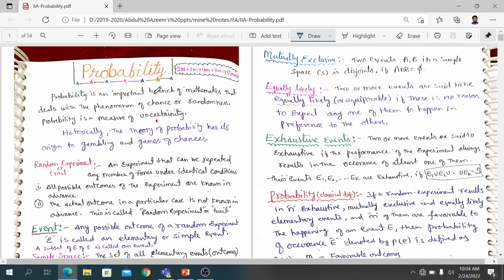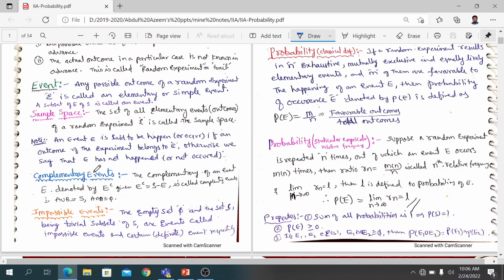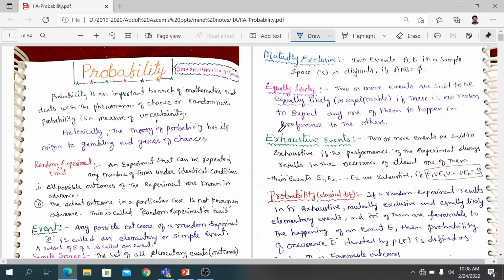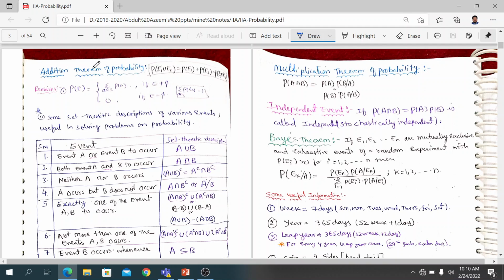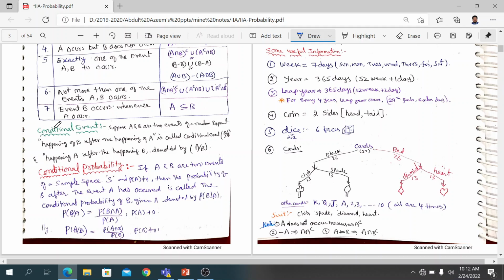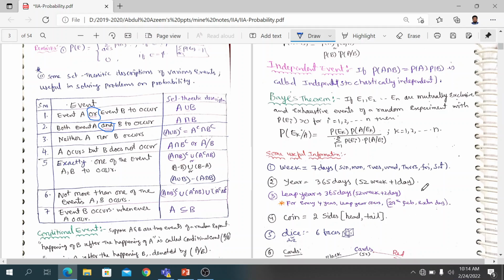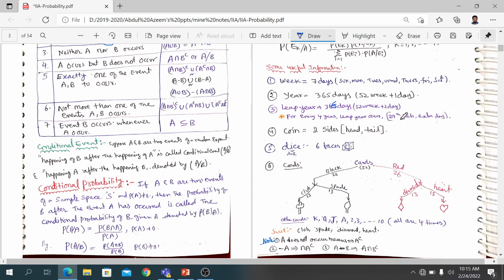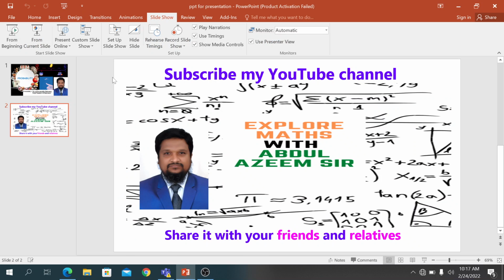Probability (Definitions and concepts)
The higher the probability of an event, the more likely it is that the event will occur. A simple example is the tossing of a fair (unbiased) coin. Since the coin is fair, the two outcomes ("heads" and "tails") are both equally probable; the probability of "heads" equals the probability of "tails"; and since no other outcomes are possible, the probability of either "heads" or "tails" is 1/2 (which could also be written as 0.5 or 50%).

These concepts have been given an axiomatic mathematical formalization in probability theory, which is used widely in areas of study such as statistics, mathematics, science, finance, gambling, artificial intelligence, machine learning, computer science, game theory, and philosophy to, for example, draw inferences about the expected frequency of events. Probability theory is also used to describe the underlying mechanics and regularities of complex systems